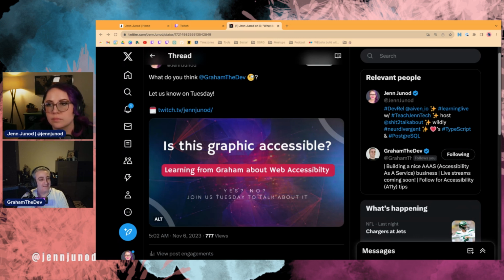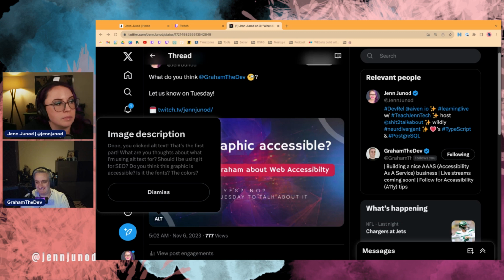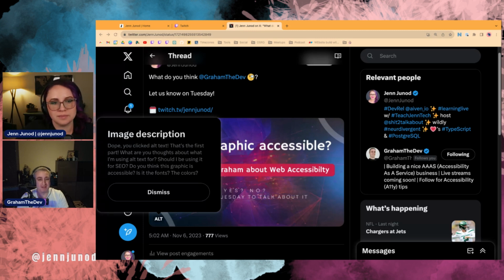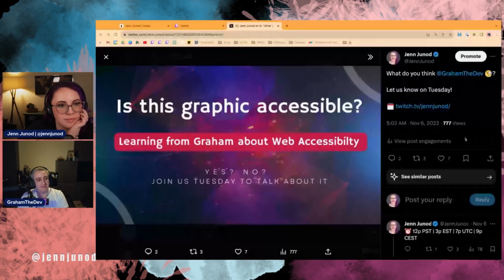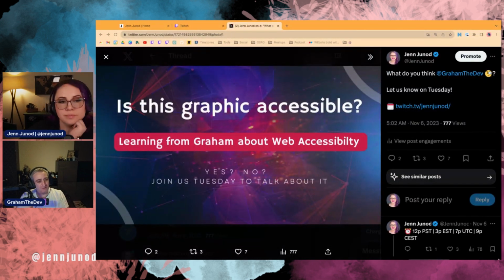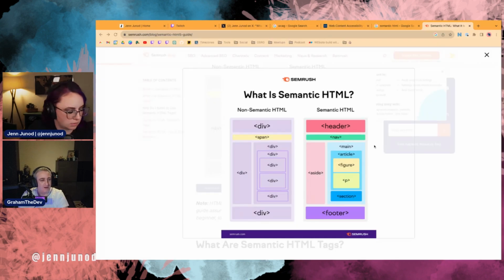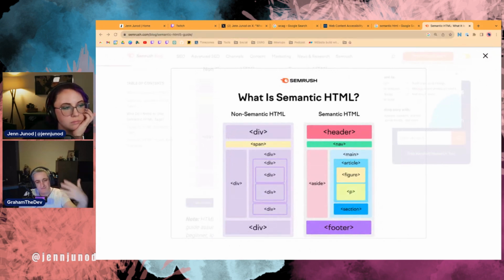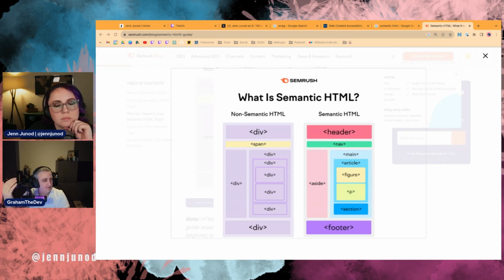108 Teach Jenn Is this Accessible With GrahamTheDev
✨Hello beautiful humans!✨ Join us for an insightful episode of Teach Jenn Tech, where your host Jenn Junod is accompanied by the fantastic Graham from @GrahamTheDev. Together, they unpack the critical elements of creating an accessible digital space. 🌍💻

Dive into an in-depth discussion that begins with the essentials of keyboard navigation and the importance of visible focus indicators. Discover the world of semantic HTML and why it's the foundation of accessible content structure. 🛠️🔍

Graham enlightens us with his top five considerations when building a new app or site:
1. Ensuring robust keyboard navigation & clear focus indicators. ⌨️🔎
2. Implementing Semantic HTML for clarity and meaning. 🏷️📄
3. Creating components with large enough tap targets for all users. 👆🎯
4. Maintaining consistency in design across the entire user journey. 🔄🎨
5. Using simple language to make content universally understandable. 📖💬

This engaging conversation also veers into the fun world of tech terms and abbreviations, sparking laughter and learning alike. 🤓😂

We extend our gratitude to the lively community who shared their thoughts and provided a treasure trove of resources 🌟🙏

Semantic HTML Guide: The chat discussed the importance of semantic HTML in web development for accessibility, which is why resources like the SEMrush guide on semantic HTML5 were shared.

Hemingway App: Graham mentioned using Hemingway App to ensure language on websites is simple and understandable, adhering to a lower reading age for wider accessibility.

The A11y Project: The conversation included mention of this project, which is a community-driven effort to make digital accessibility easier.

WCAG (Web Content Accessibility Guidelines): These guidelines were a major topic of discussion, as they are essential for creating accessible web content. Links to the official WCAG documentation were provided.

Stream Closed Captioning: There was a discussion about the necessity of live captions on streams for accessibility, leading to the sharing of a link to a closed captioning tool.

For more fantastic content, follow Jenn on her journey